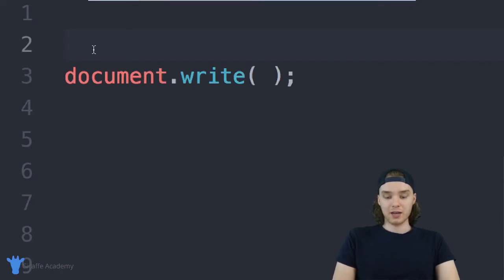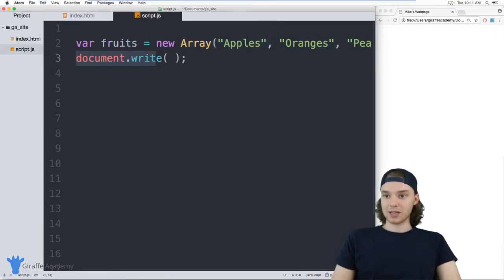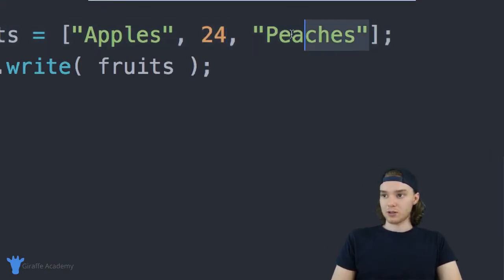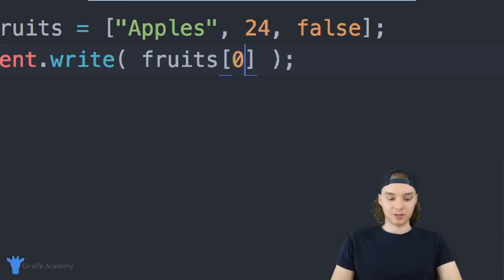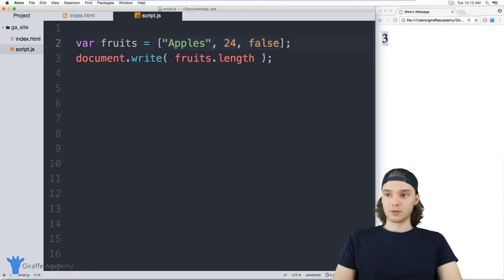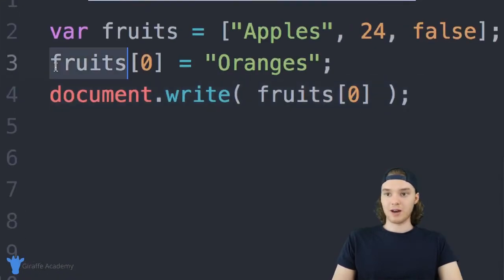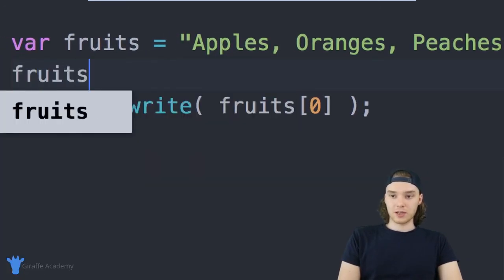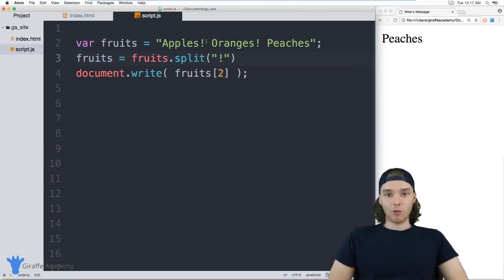11 Arrays JavaScript Tutorial 11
Arrays JavaScript